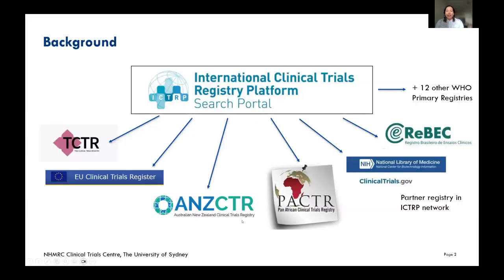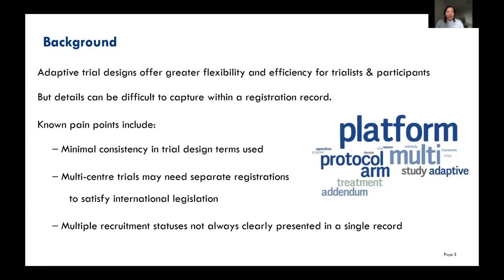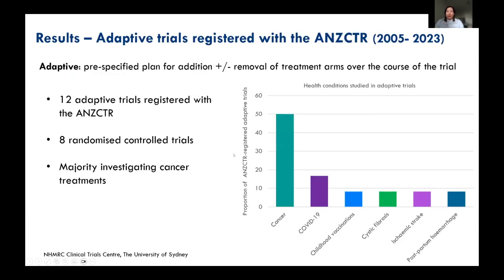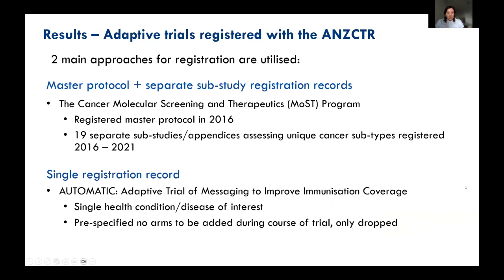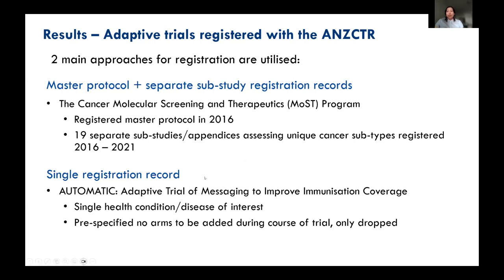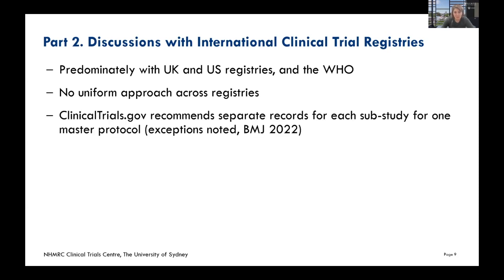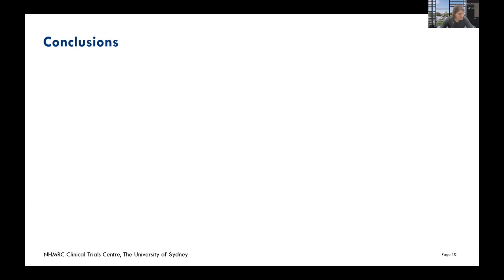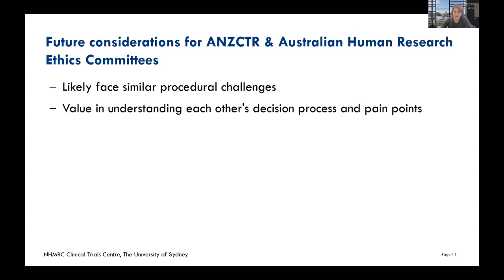HREC Conference 2024 Melina Wilson and Peta Skeers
Hear from Melina Wilson and Peta Skeers from The University of Sydney, speak at Australia's National HREC Conference on 'Approaches for registering adaptive trials in the Australian New Zealand Clinical Trials Registry (ANZCTR) '.